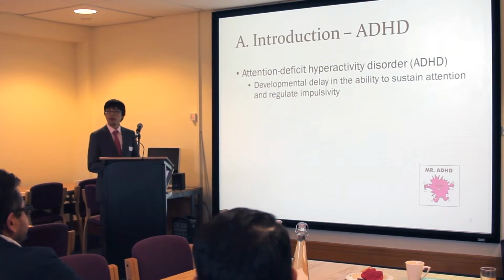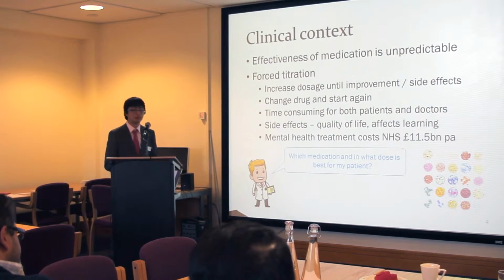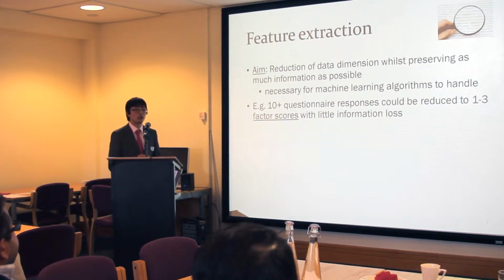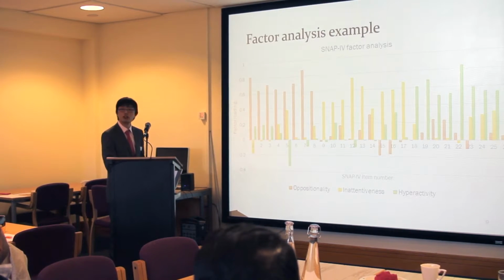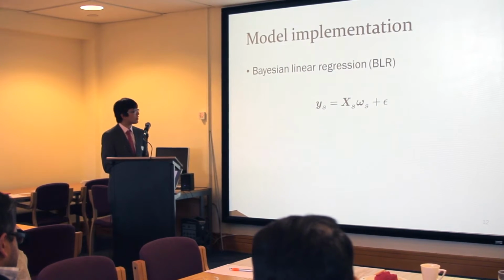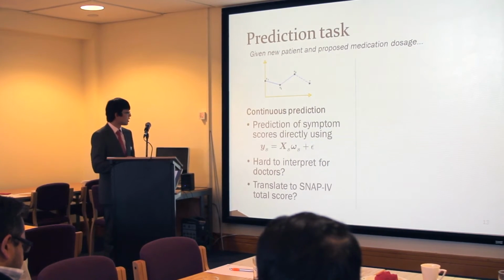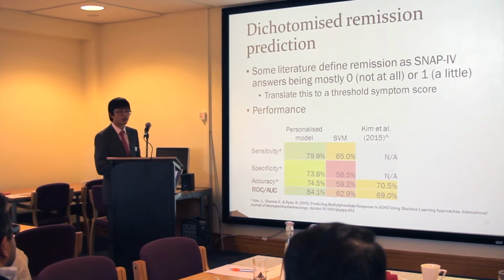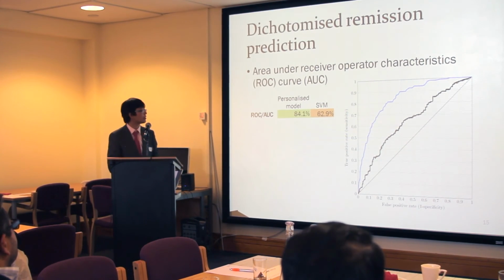Hin Kwan Wong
Challenges in the modelling of ADHD: a machine learning approach to personalised treatment